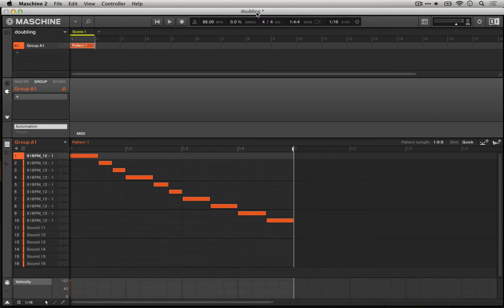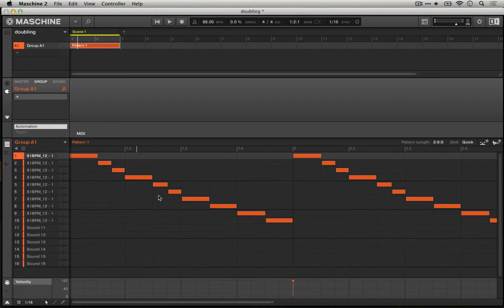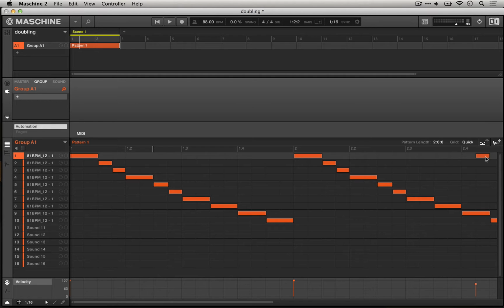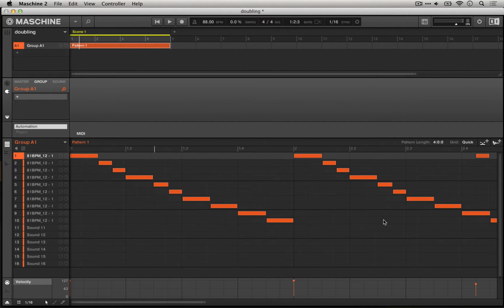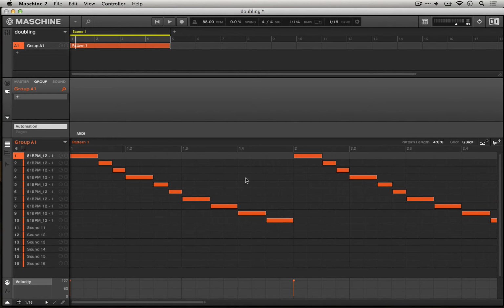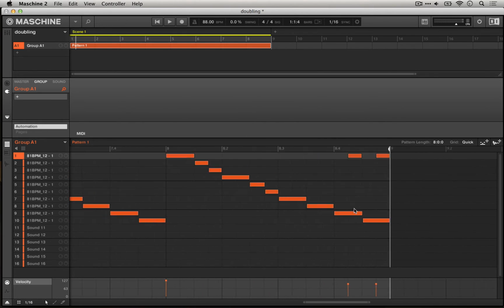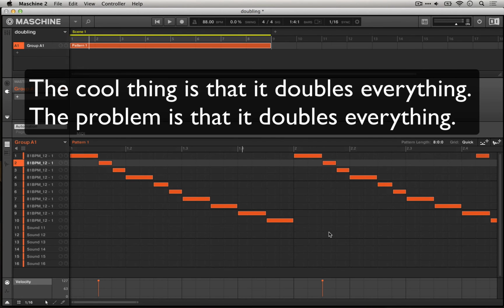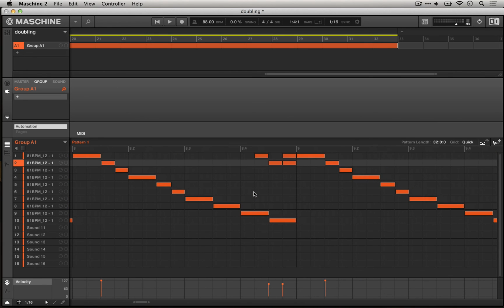Maschine 2.0 - Double Patterns to Create Grooves Quickly - How To Tutorial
In this tutorial, using the Maschine 2 sequencer's "DOUBLE" feature is covered. Simply pressing PATTERN and then DOUBLE will double the length of the selected pattern, along with all of its contents. Doing so creates a pattern whose second half is identical to the first. With a very small tweak, a new pattern, twice the length of the original, is created.

When using the double feature, keep in mind how many unique bars of music the pattern contains. Adding to the duplicated content every time the double feature is used can quickly and easily create very natural sounding fills. Doubled patterns sound very consistent, but can often sound monotonous. Using double always results in a pattern double it's current length, so the pattern length - and the number of identical measures - grows exponentially!

With just a little input, the double feature can make a whole verse out of a single one-bar loop. This allows us to work faster, but not harder! Don't forget to let us know if you have requests or suggestions for future Maschine 2 tutorials. It's always great to hear from our community members!